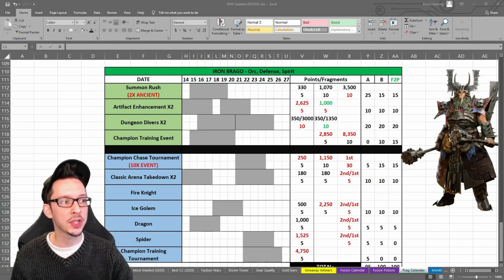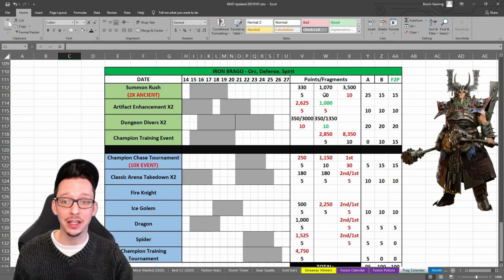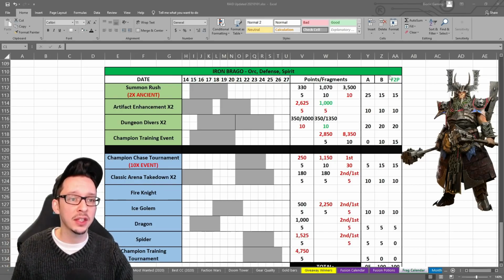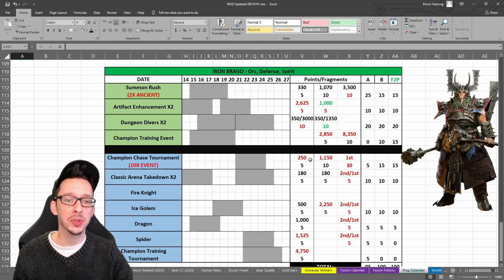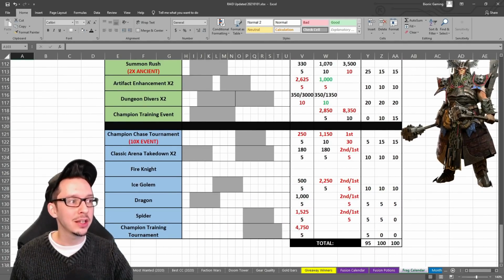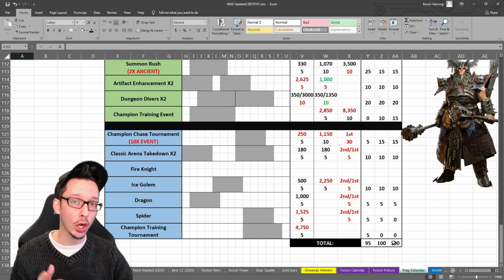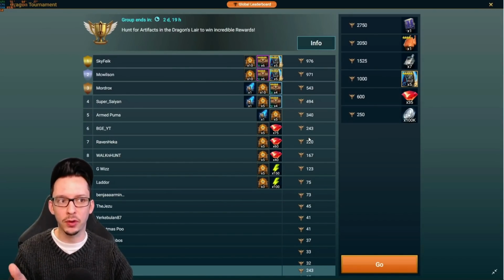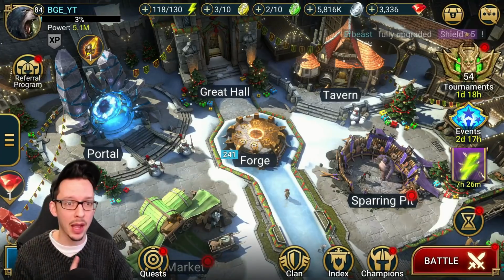HOW TO PREPARE... For Fusions! | Fragment Events & Tournaments Analysis | RAID: Shadow Legends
HOW TO PREPARE... For Fusions! Fragment Events & Tournaments Analysis

Today I help you guys prepare for the upcoming fragment fusion!